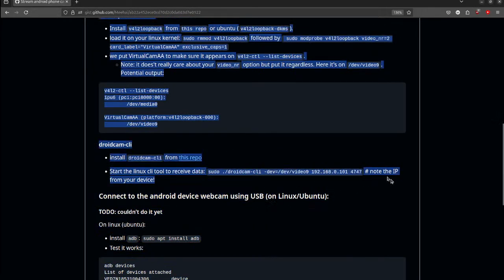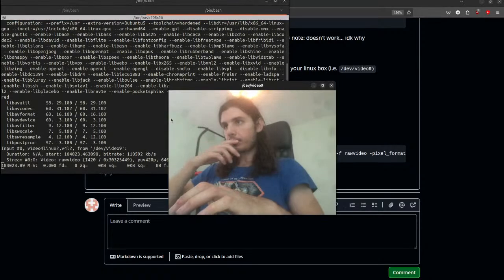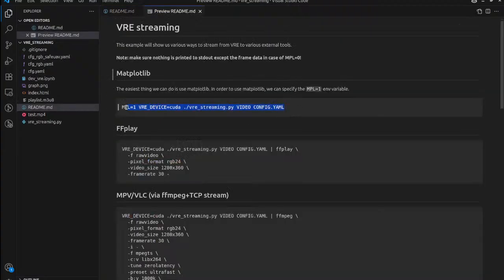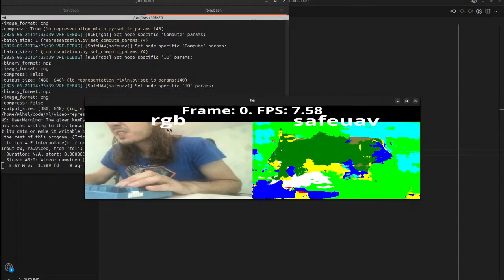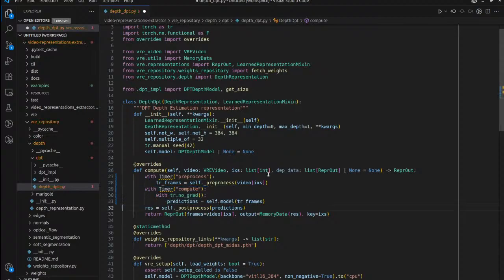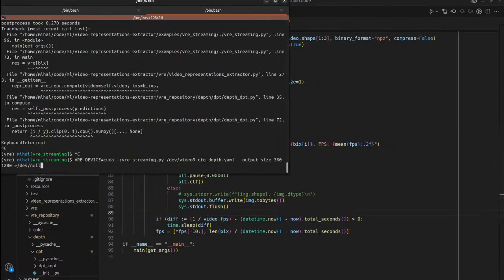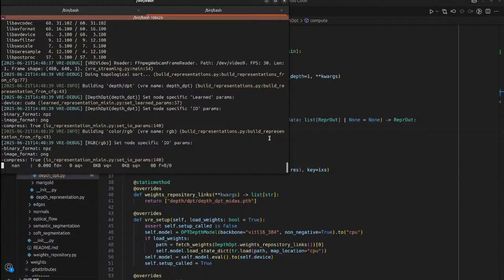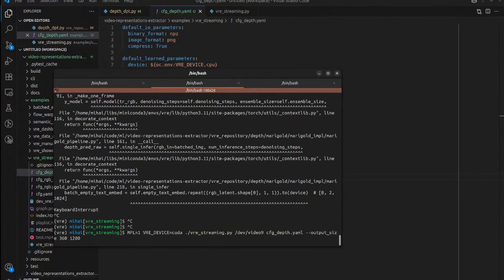Update on running an android phone as webcam + streaming with VRE streaming